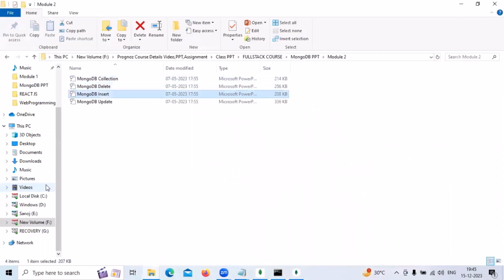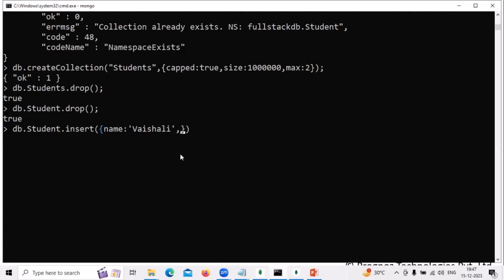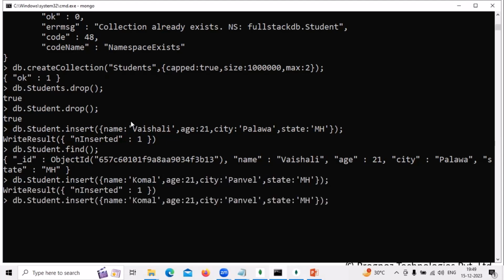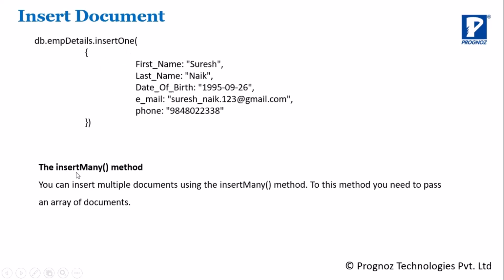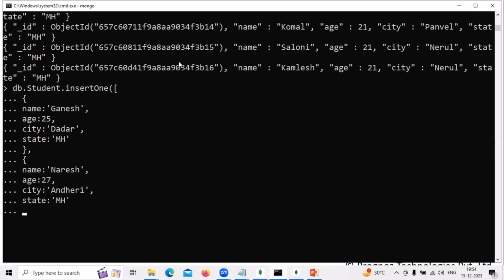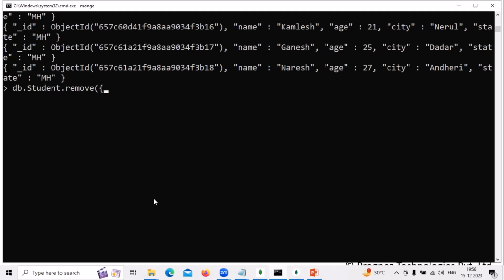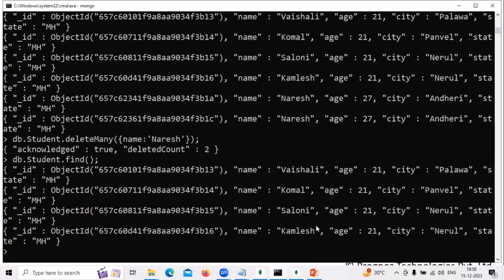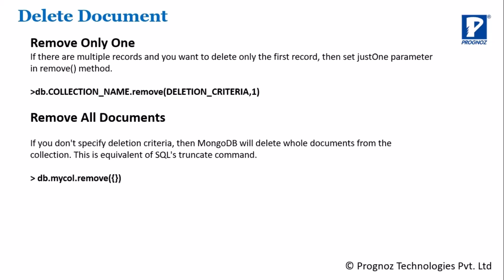MongoDB Insert and Delete | MongoDB Tutorial | MongoDB Operations | Prognoz Technologies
Welcome to Prognoz Technology! In this tutorial, we dive into the essential operations of MongoDB: Insert and Delete. Whether you're a beginner or looking to refresh your skills, this video will guide you through the process of adding and removing documents in MongoDB with ease.

In this video, you will learn:

How to Insert Documents: Step-by-step instructions for adding new data to your MongoDB collections.
How to Delete Documents: Techniques for removing specific documents or multiple documents from your collections.
Best Practices: Tips and tricks to optimize your insert and delete operations.

👍 Like, Comment, and Share: If you found this video helpful, please give it a thumbs up, share it with your friends, and let us know your thoughts in the comments below!

Have questions about MongoDB? Drop them in the comments below!
Share your thoughts and let us know what topics you'd like us to cover next.